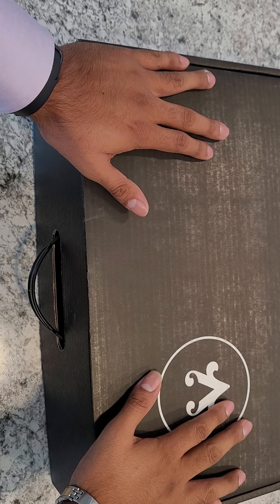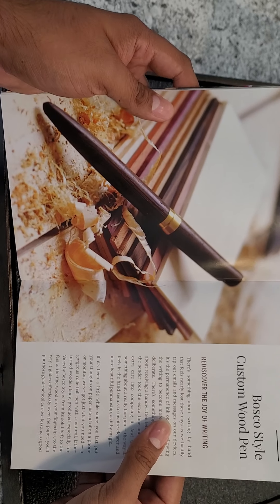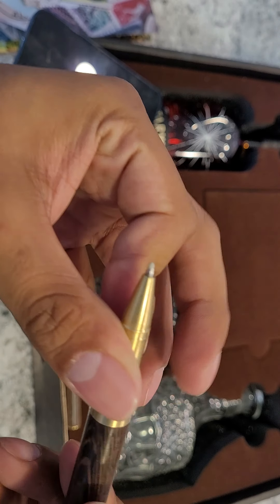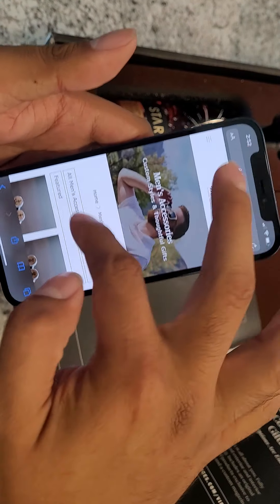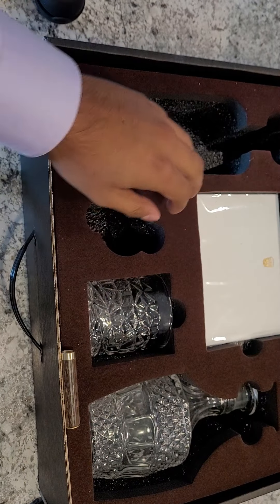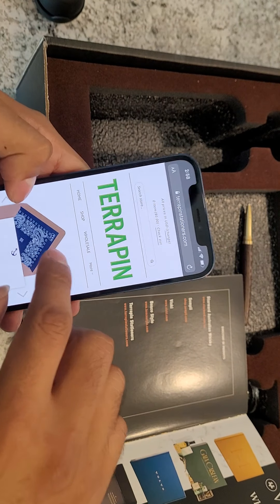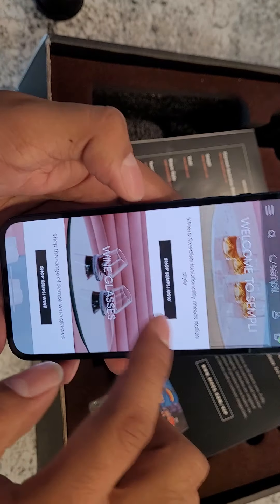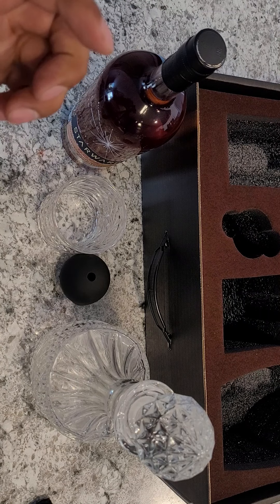Vice Robb 1 of 12 September 2021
The first box of my new subscription and boy o boy what a way to start the subscription! this is by far my favorite box I have received from Robb Vice. Really looking forward to the rest of my boxes.

let me know what other monthly box subscription I should try once I'm done with this one, in the comments below, or if you have a promo code I could use for one too!

Comment below, Like the Video, and Subscribe it's much appreciated =) and if you want to try to get some code ring that little bell so you can get some of the TCG online codes for free.

I don't post much of anything on there but that should be changing soon for the Tik Tok at least.

 If you are interested in a product in one of my videos but don't see it on my eBay page, also anyone overseas reaches out to me on my email as well if you are interested in anything and we can try to work out =) always glad to do business with anyone and everyone!